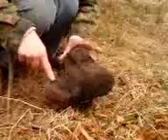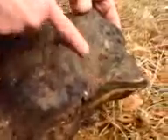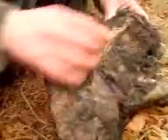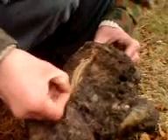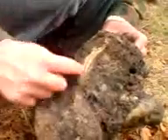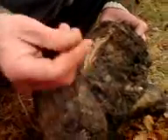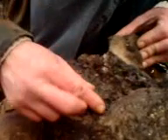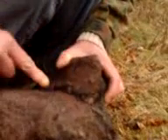Vitrified forts 3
Craig Phadraig, Inverness, an 'Iron Age' fort showing signs of being melted (vitrified-glazed)